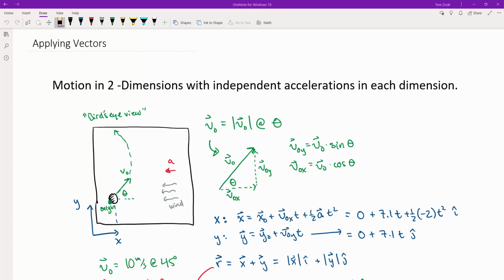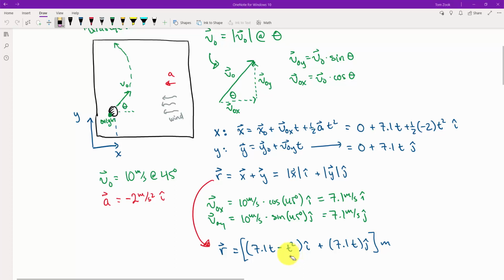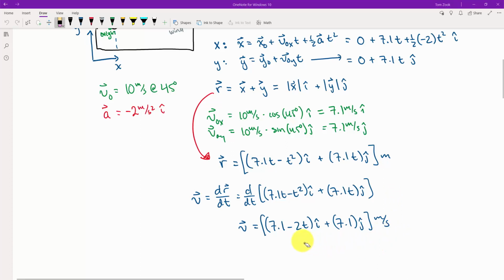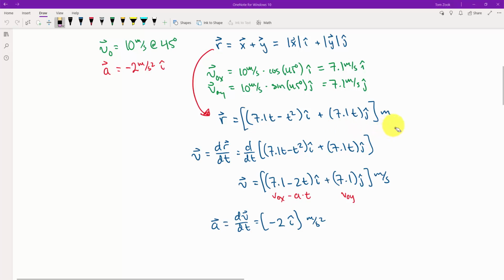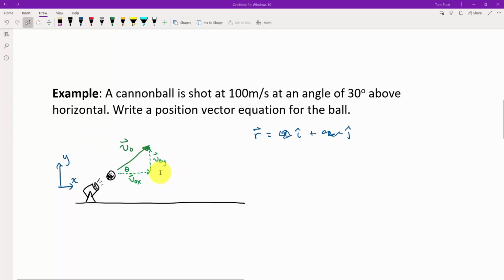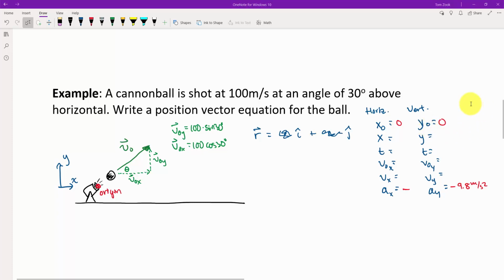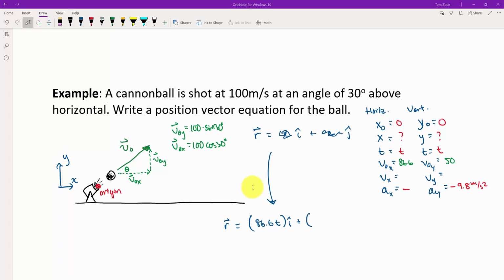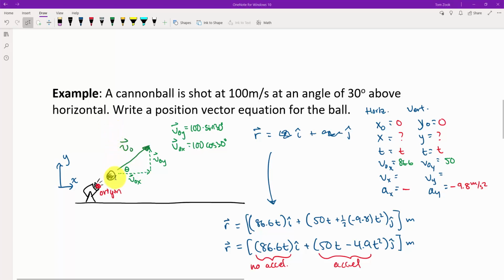Applying Vectors 2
Part 2 of vector application to motion problems